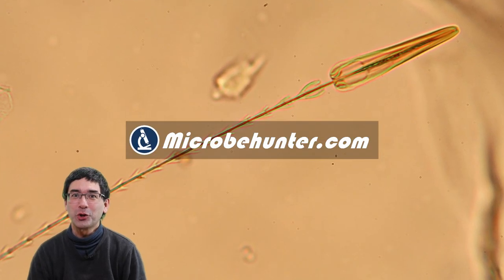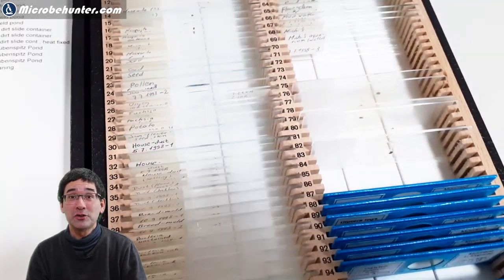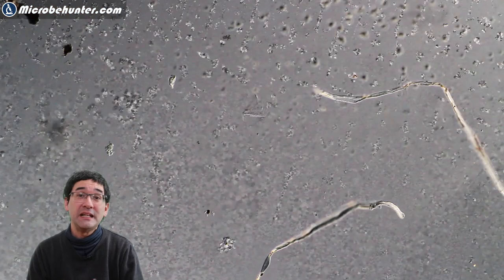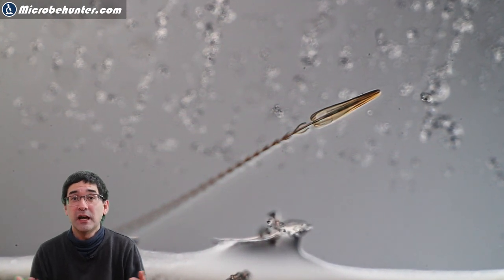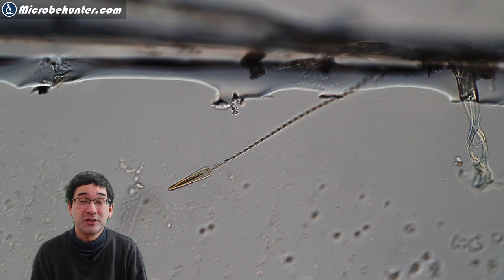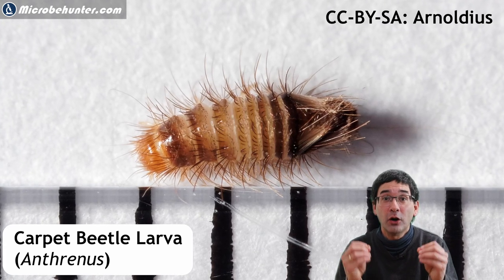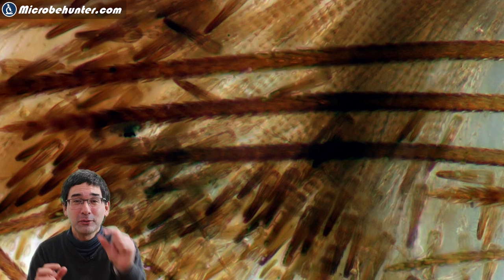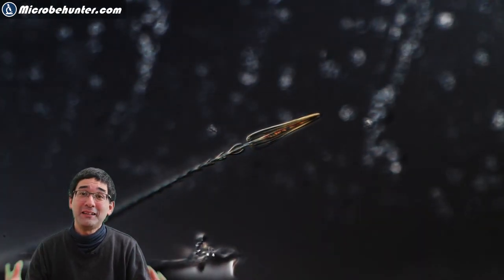Identifying a strange looking microscopic structure 🔬 181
I found a strange looking structure in the dust of my appartment. With the help of an online forum, I was able to find out what it was.

It happened to be the bristle of the carpet beetle (Anthrenus), which is a household pest.

✔ Check these Hashtags!